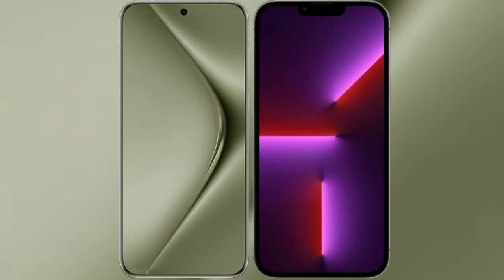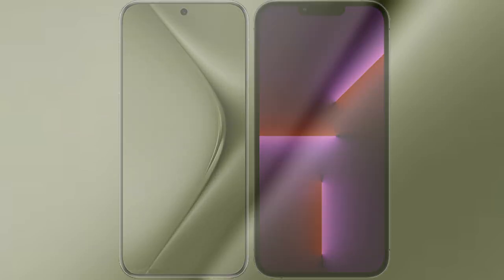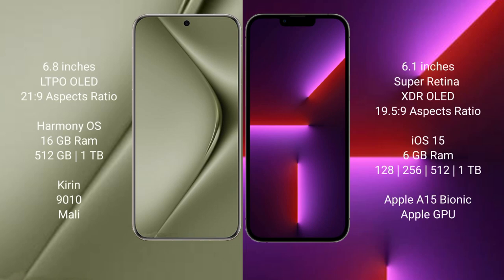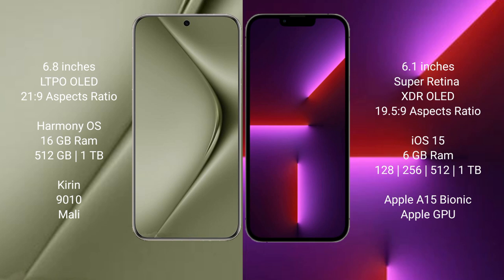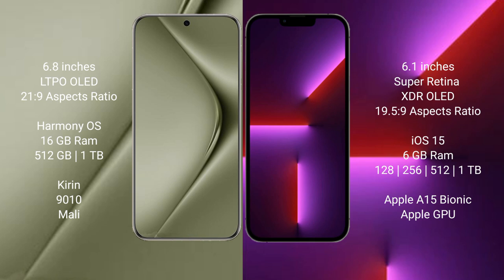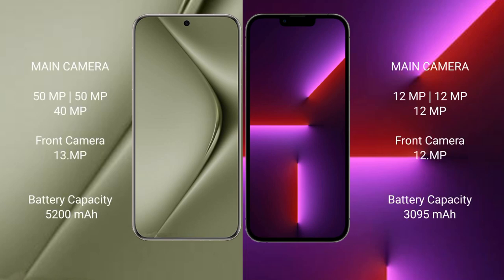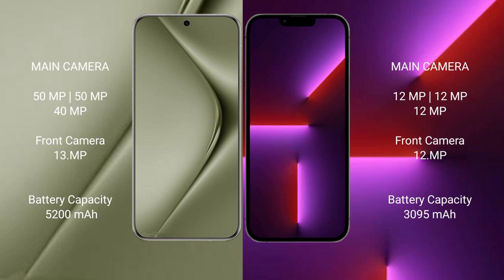Huawei Pura 70 Ultra vs iPhone 13 Pro Review